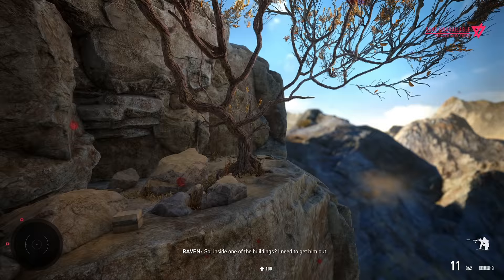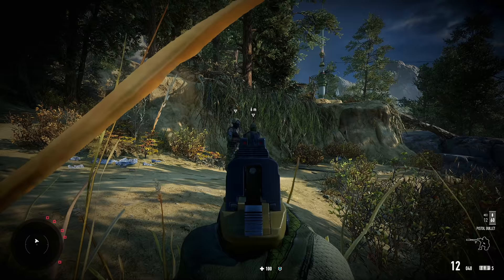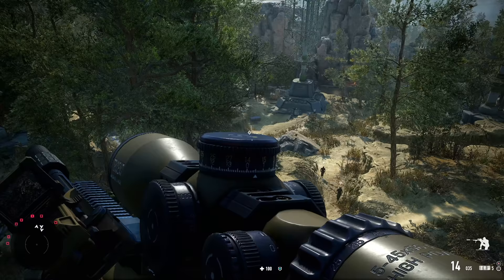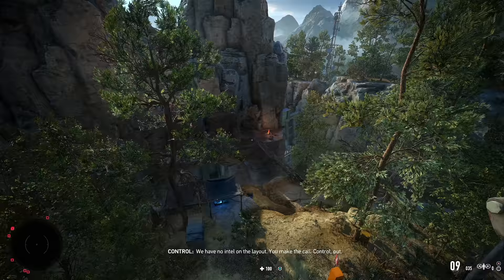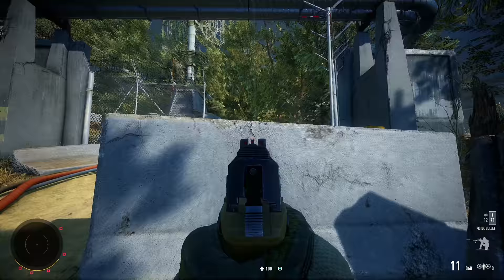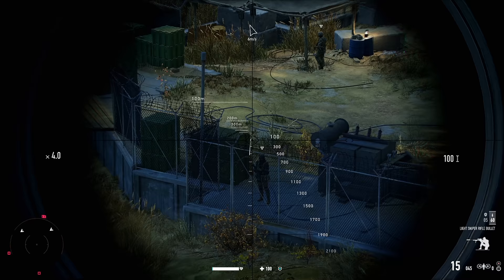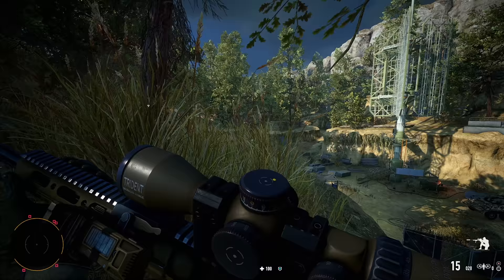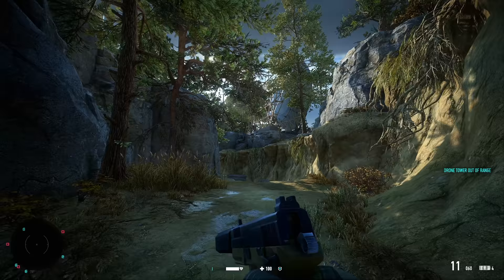SOLO STEALTH SNIPER! - Sniper Ghost Warrior Contracts 2 Gameplay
My first time playing Sniper Ghost Warrior Contacts 2! This game strikes a clever balance between simulation and accessibility with zeroing and wind adjustment mechanics that make each kill feel extremely satisfying!

▶ SOLO STEALTH SNIPER! - Sniper Ghost Warrior 2 Gameplay

Sniper Ghost Warrior Contracts 2 marks the most challenging entry to the acclaimed series yet, introducing extreme long-range sniping with targets over 1000m away. Featuring a dramatic single-player campaign set in modern day Middle East, experience high-pressure tactical combat, deep inside enemy territory.